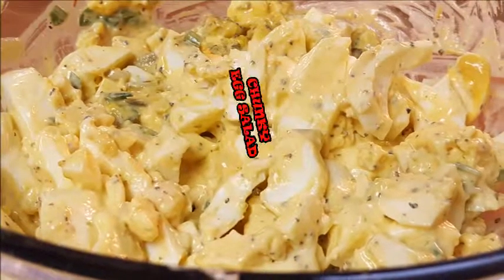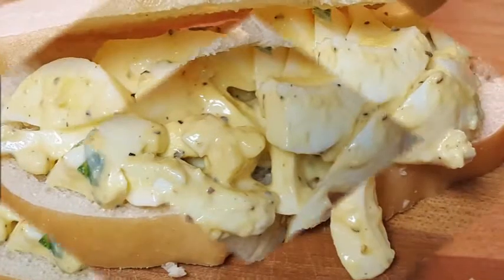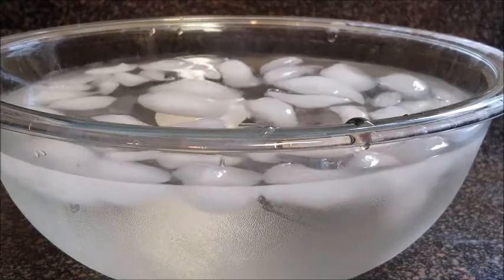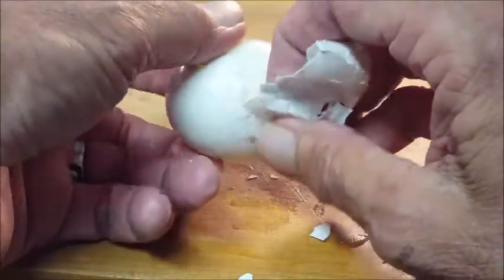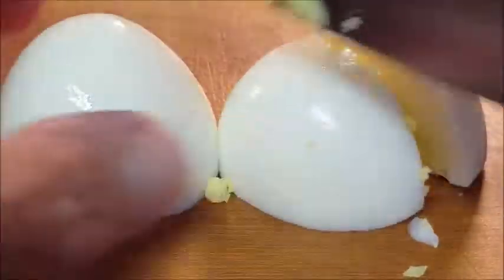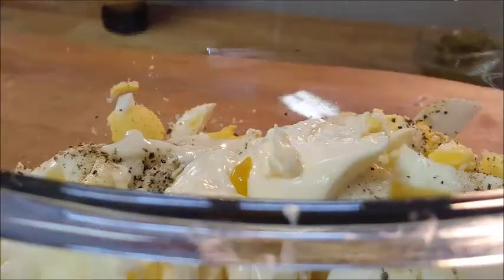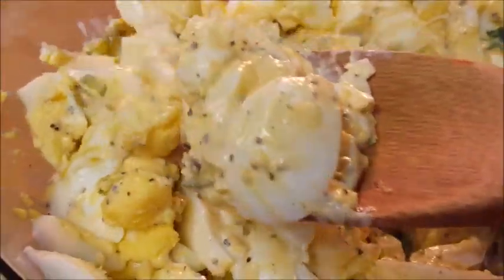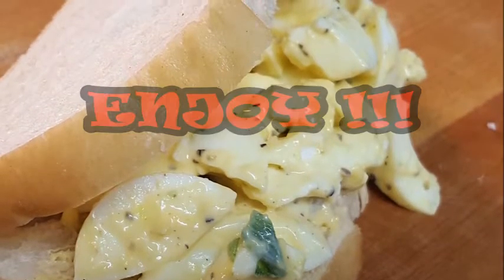CHUNKY EGG SALAD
In this video I’ll show you how I get perfectly boiled eggs every time which are easy to peel  and so delicious. This chunky egg salad recipe is so easy to make and so deliciously seasoned the way my mom and grandmother used to make it.

Shopping List:
Serves 4
6 large eggs
2 tbls. Mayo
1 tbl. Yellow mustard
1 tsp. Dijon mustard
1 tbls. Sweet pickle relish
1 tbls. finely chopped chives
1 tsp. Kosher salt
½ tsp. ground black pepper

Directions:
Add water to a sauce pan enough to cover the eggs by about 1 inch.
Add the eggs to the cold water and bring to a boil.
Once the water starts to boil remove the pan from the heat, cover and let set for 8-9 minutes.
Next, add the eggs to a bowl of ice water for 5-10 minutes.
Then crack the eggs, peel, roughly cut into chunks then add to another bowl.
Add all of the other ingredients to the bowl and mix well.
Serve alone or on your favorite bread.